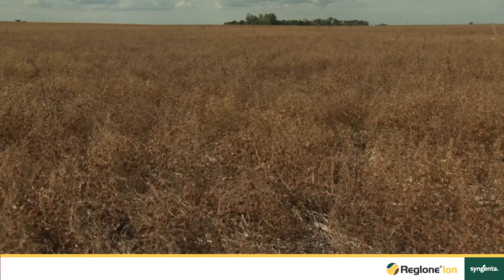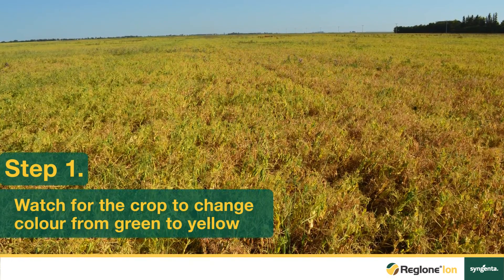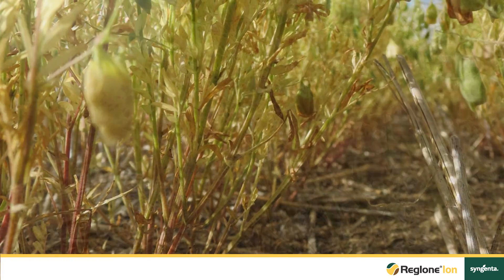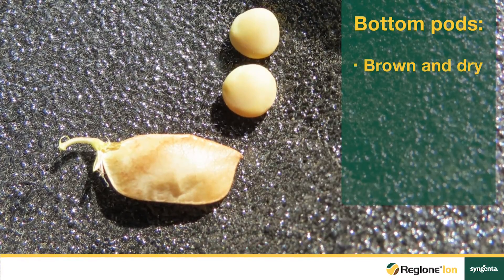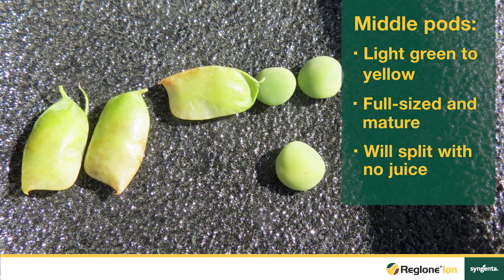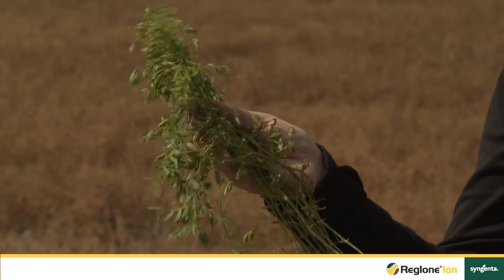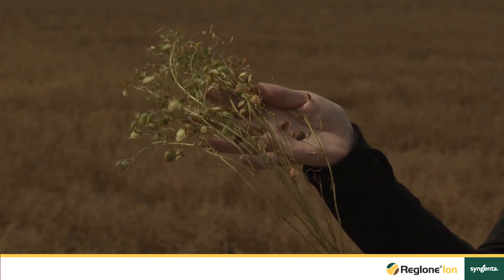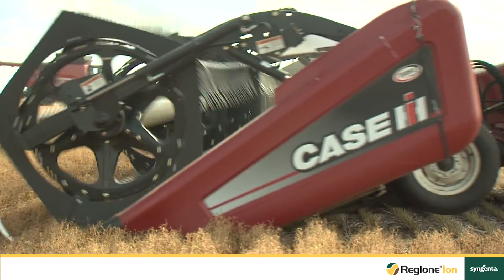Reglone® Ion desiccant: Stage your pulse crop properly for drydown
Don't let a great season end with a bad harvest. Agronomic Service Representative Carolyn Ruzicka shows you how to determine whether or not your pulse crop is ready to be desiccated with Reglone Ion.
or contact our Customer Interaction Centre at 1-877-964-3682 or follow @SyngentaCanada on Twitter.